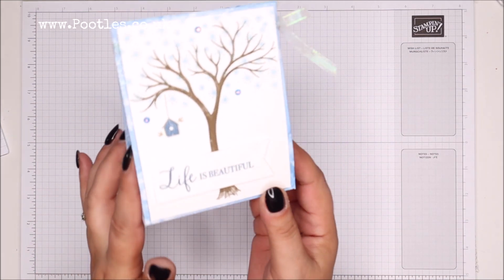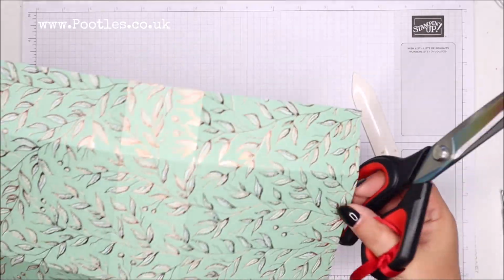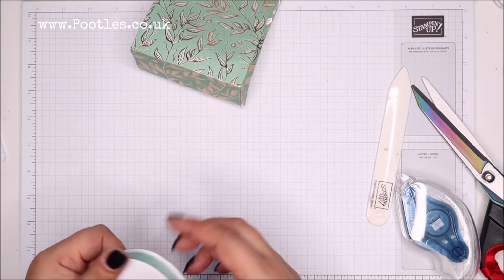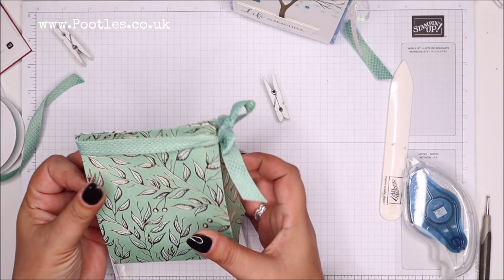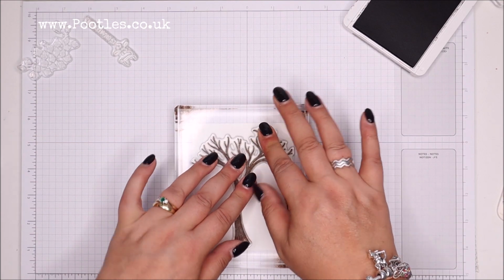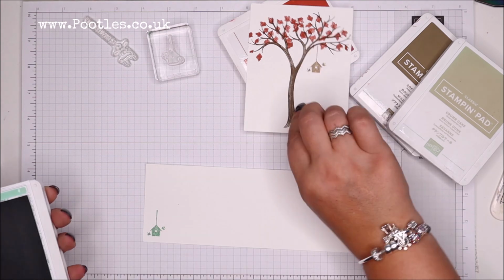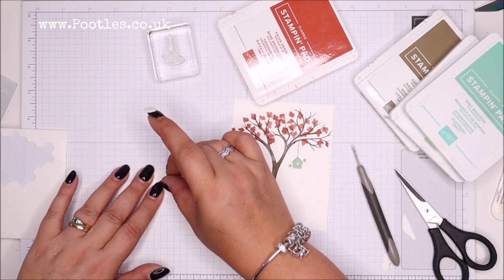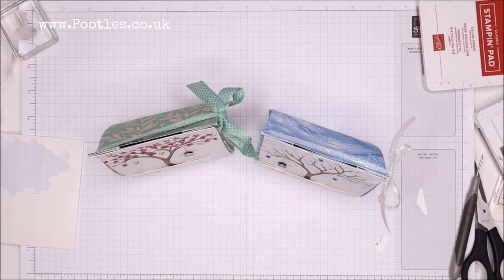How to Make a Hand Stamped Panel Bag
Pootles
3 Owens Gardens
Whittlesey
Cambridgeshire
PE7 1PE
UK